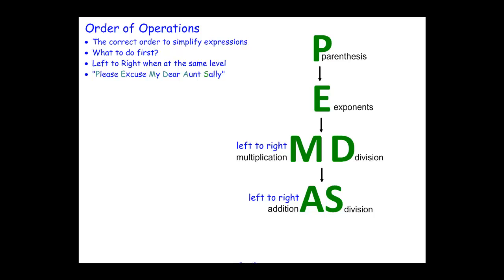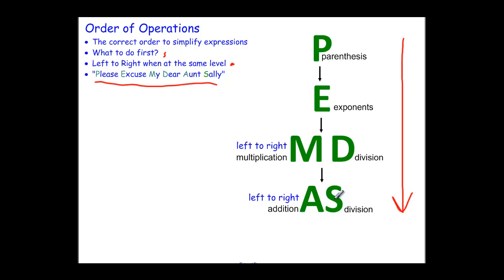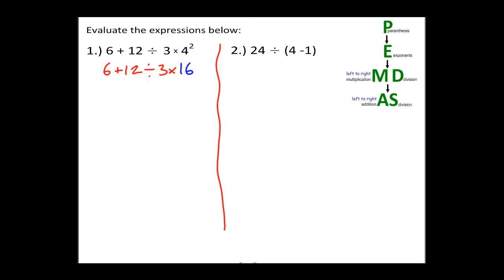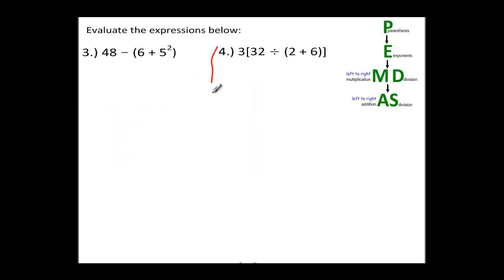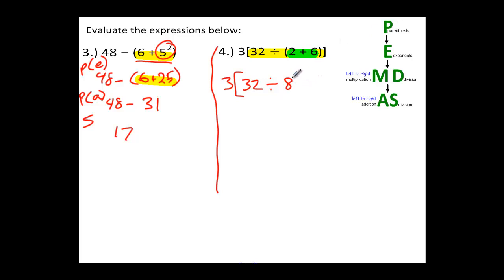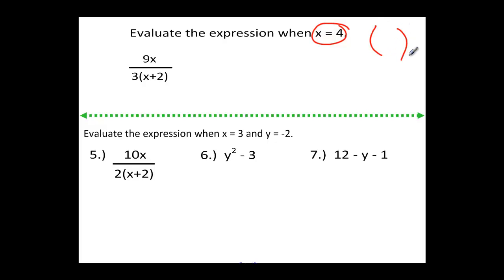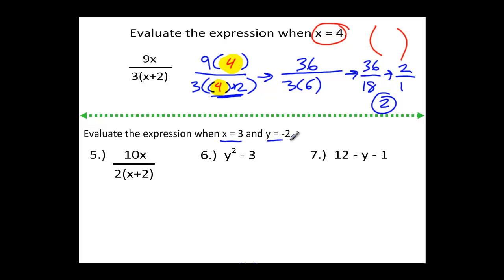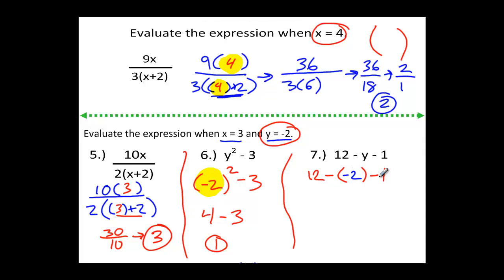Algebra 300: 1A Order of Operations